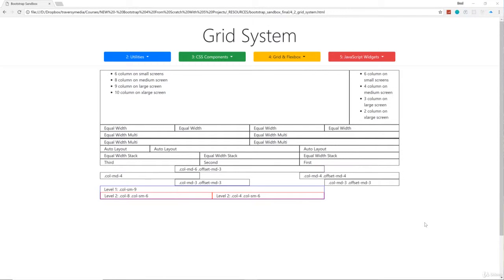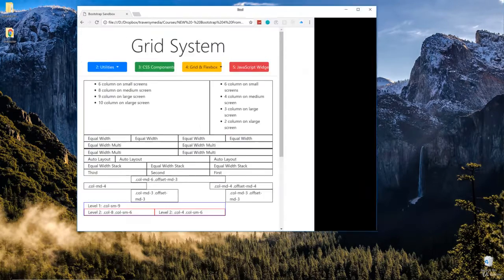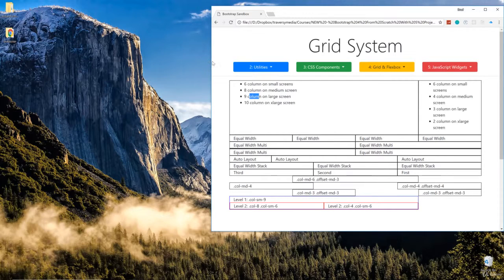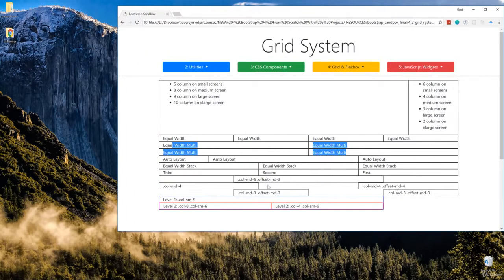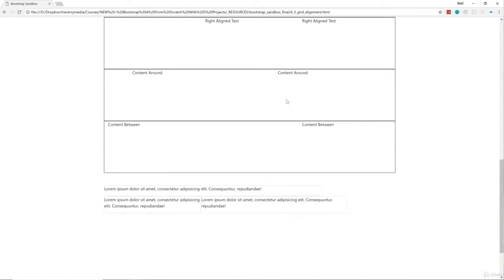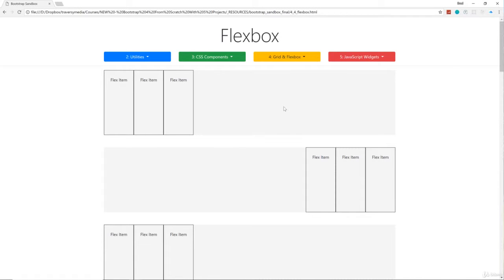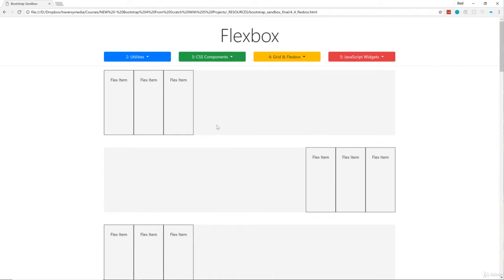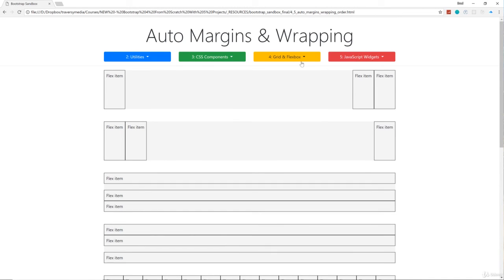025 Section Introduction